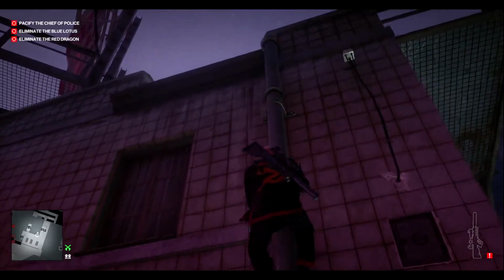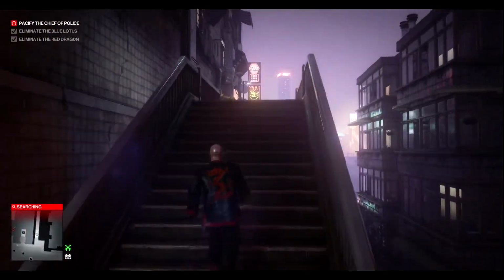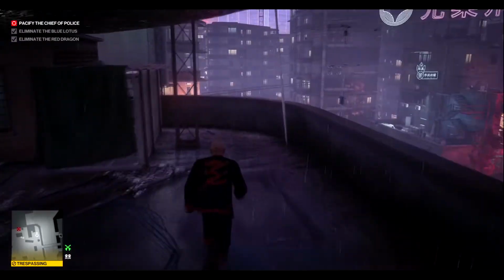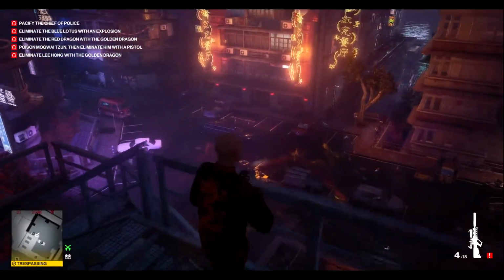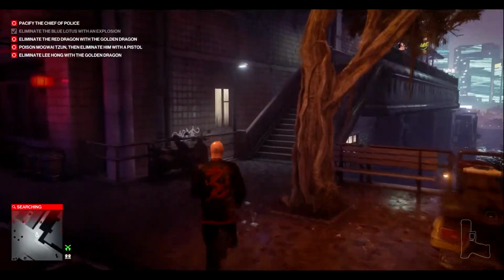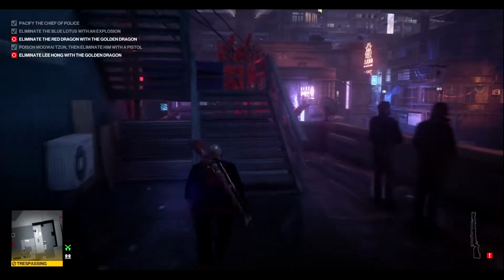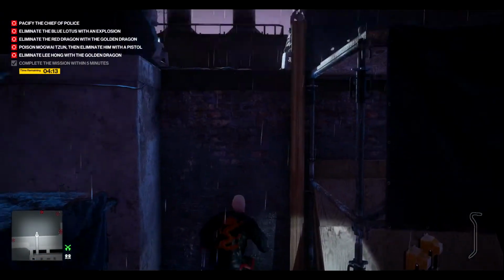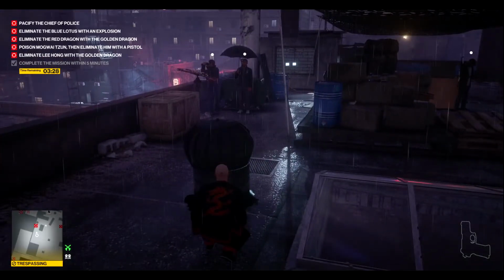The Lee Hong Derivation - Hitman 3 Deluxe Escalation - All 3 Levels Silent Assassin Suit Only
A walkthrough for all levels of the Hitman 3 escalation "The Lee Hong Derivation".